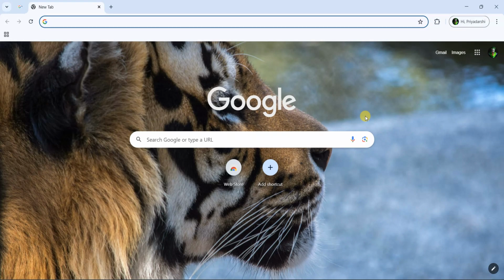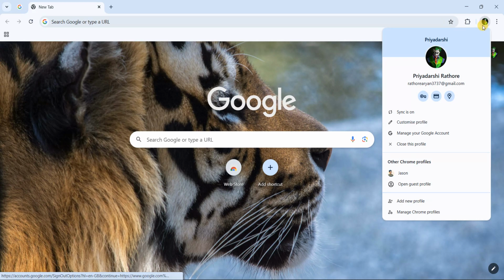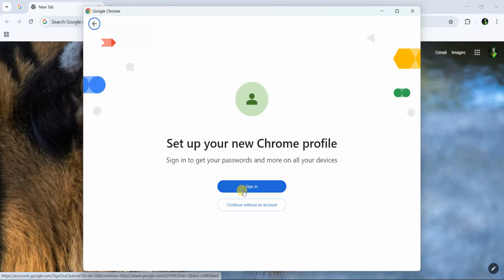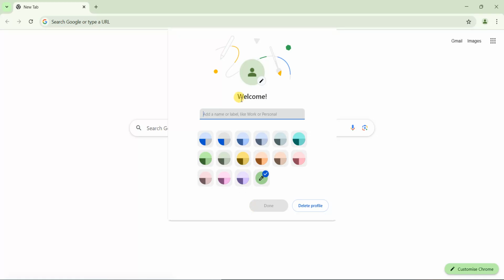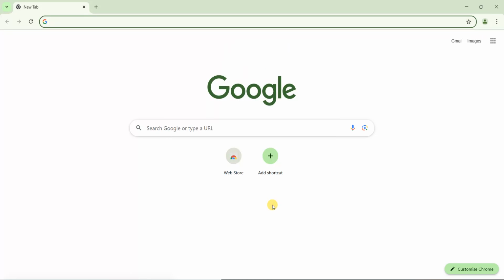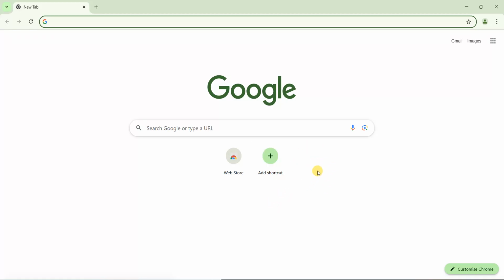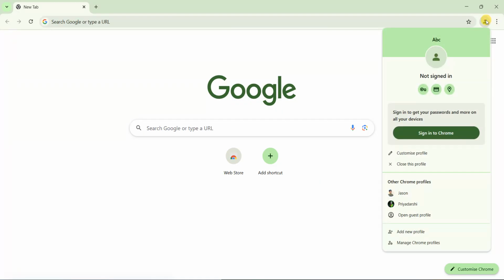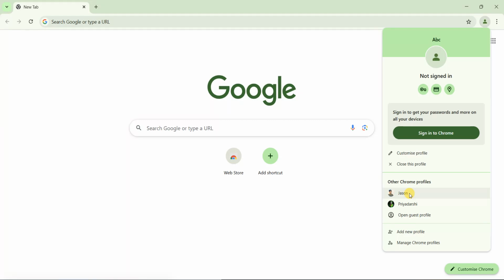How to Make Multiple Profiles on Google Chrome on Windows Laptop/PC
Are you looking to create multiple profiles on Google Chrome? Whether you're managing personal and work accounts, or simply want a separate browsing experience, this guide will walk you through the process of creating multiple profiles in Google Chrome on your Windows PC.

In this video, you will learn:

Why You Should Use Multiple Profiles:
Keep your personal and work browsing separate.
Customize settings, bookmarks, and themes for different accounts.
Sync different Google accounts for personalized content and preferences.

Step-by-Step Tutorial on Creating a Profile:
Open Google Chrome and access the Profile menu.

Click on the "Add" button to create a new profile.
Customize the profile’s name, avatar, and settings.
Learn how to sign into a Google account for syncing your data.
FOLLOW ME